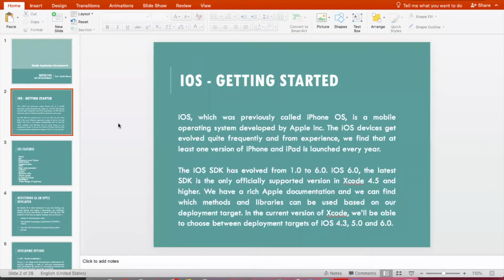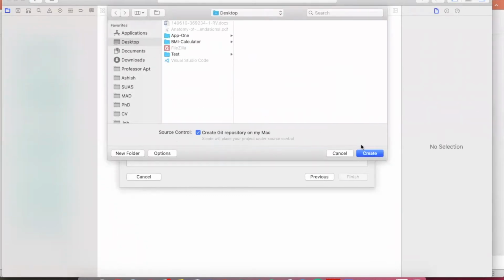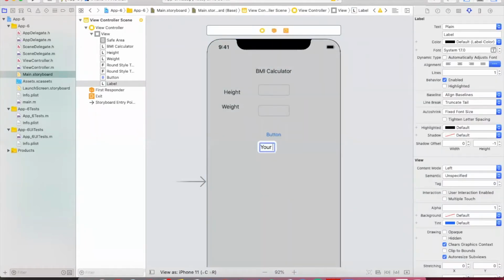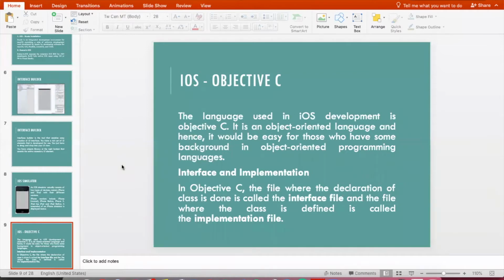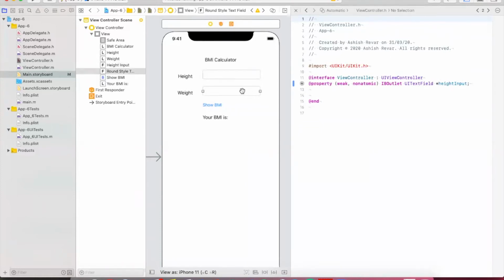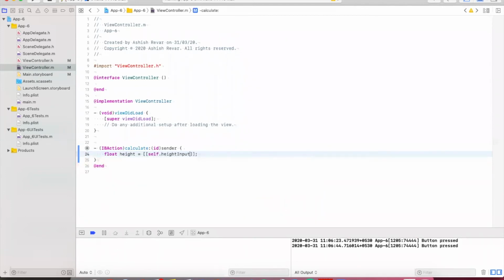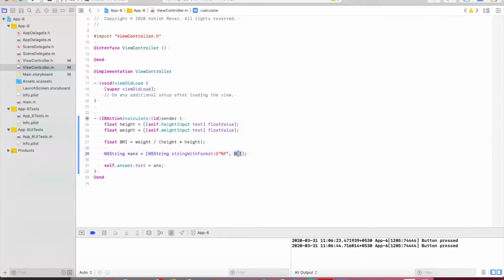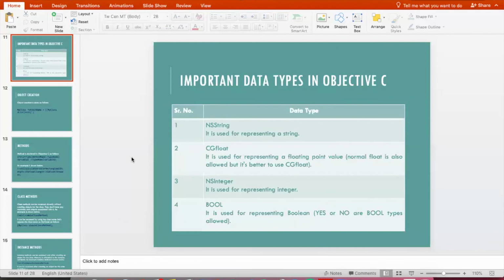Mobile Application Development | Building iOS Application with XCode Objective C | BMI Calculator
Video Lecture Series on Mobile Application Development in XCode - iOS.